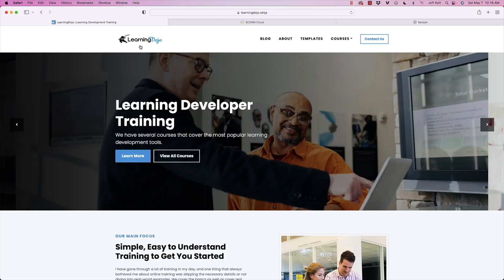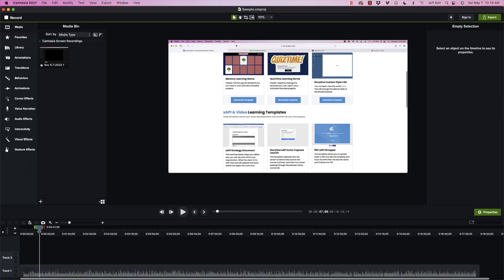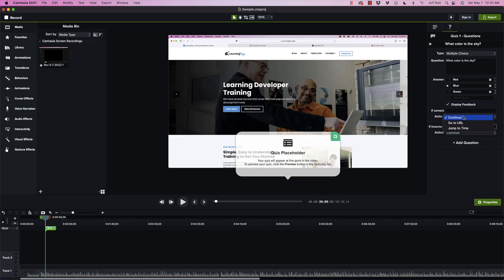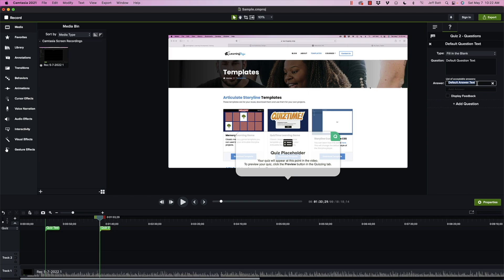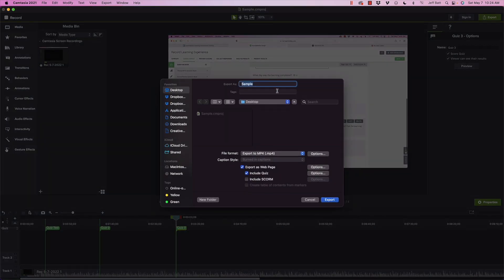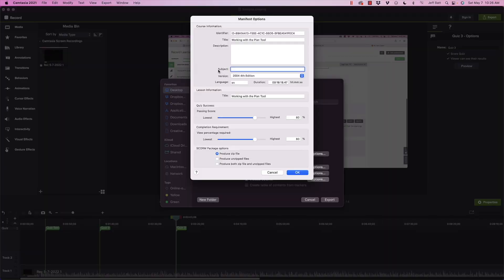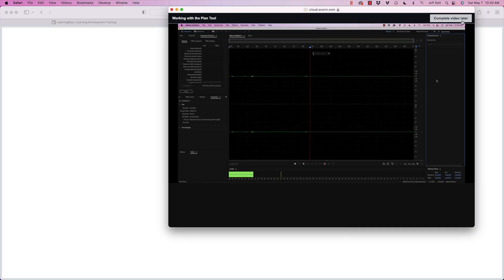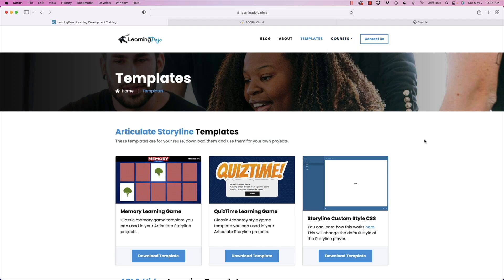Creating a Quiz in Camtasia [and Publishing to Learning Management System]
Camtasia is perfect for screencasts, recording your screen, and sharing it on websites like YouTube. Did you know you can also add interactive quizzes and track video completion and quiz data on Learning Management System (LMS)?

I will walk you through how first to add quiz questions throughout your project in this video. Once the video reaches a certain point, a question option will appear. The learner selects to take the quiz, and the question shows up. Once the question is completed, you can either show them feedback or jump them back to the point of the video they missed.

Once you are done adding the questions throughout your video, you can then publish it to SCORM and have it tracked on any LMS without adding the video to Storyline or Captivate.